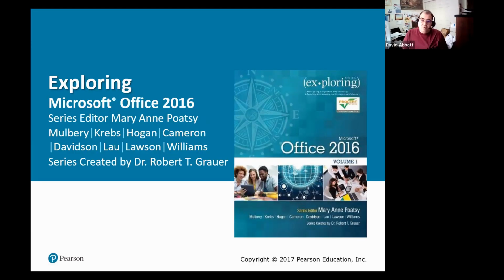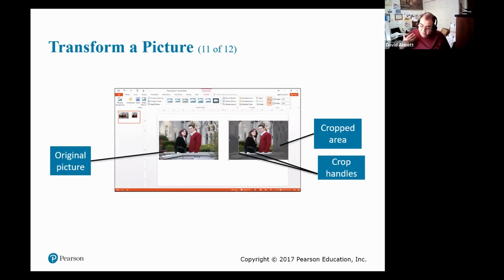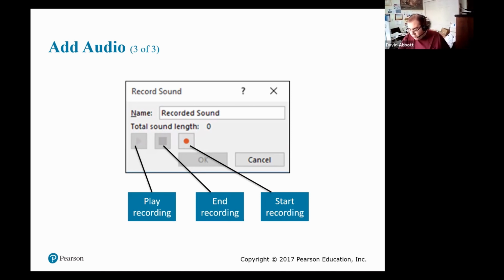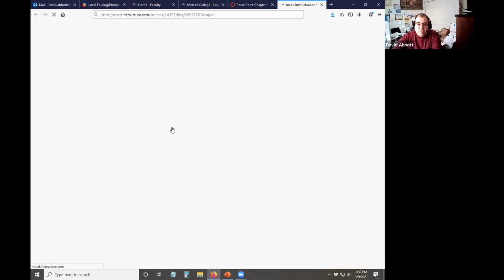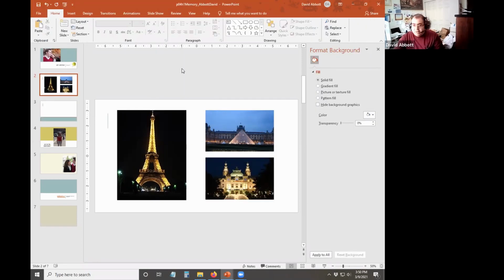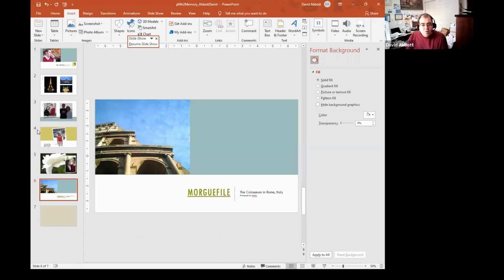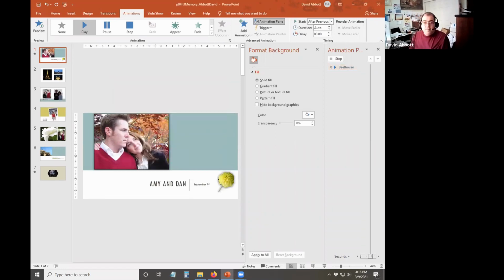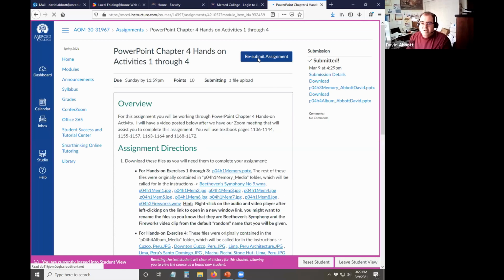PowerPoint Chapter 4 Lecture Demonstration